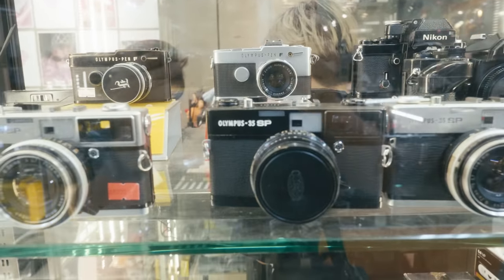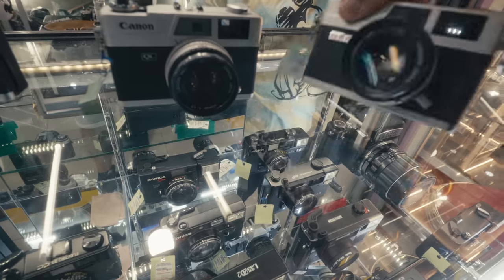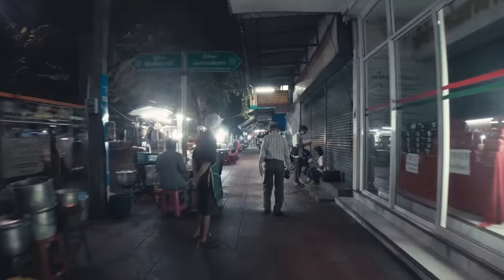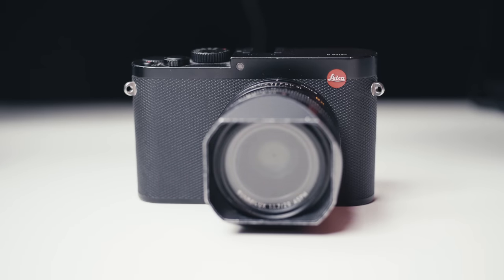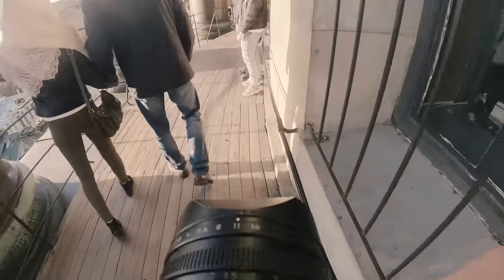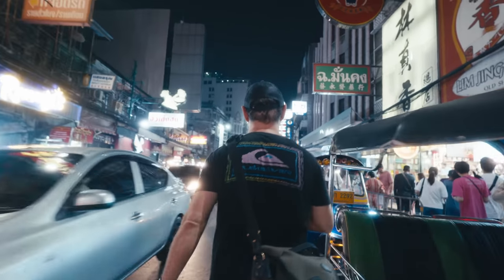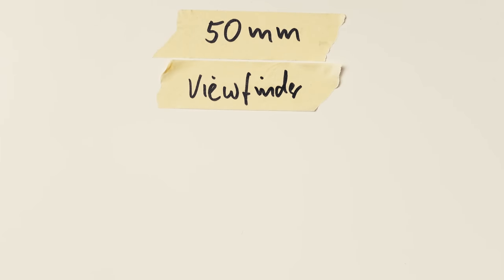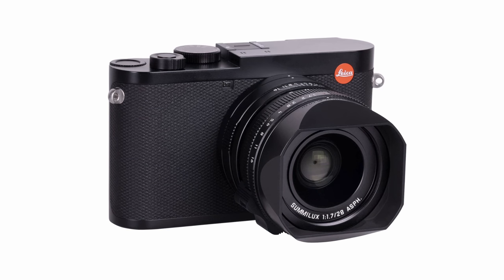Fuji | Leica | Ricoh or Sony for Street Photography? Picking the “right“ camera made easy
When you are looking for a new camera for street photography, it can get a little overwhelming with so many options to choose from. However, it doesn't need to be complicated when you break it down and look at your actual needs. In this video, I give you a couple of points to consider that should make it easy to decide what to get. Yes, there are many more factors that can have an impact but these I would consider to be the most important ones. 😁

my video/photography  setup*:
Lightpix Labs Flashq Q20II
NEEWER Black Diffusion Lens Filter
Freewell ND Filter 2-5 stops
DJI Wireless Mic Kit
DJI Osmo Pocket 2
Freewell wide angle lens for DJI Osmo Pocket 2
Tiffen Back Pro Mist 1/4
Heliopan red filter
Heliopan orange filter
Heliopan green filter